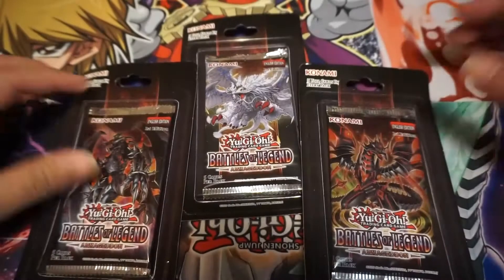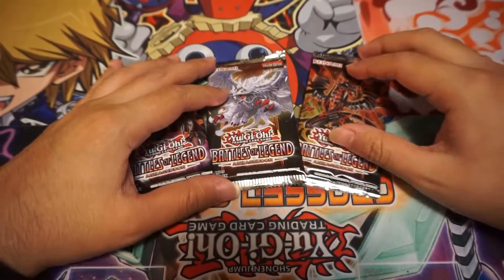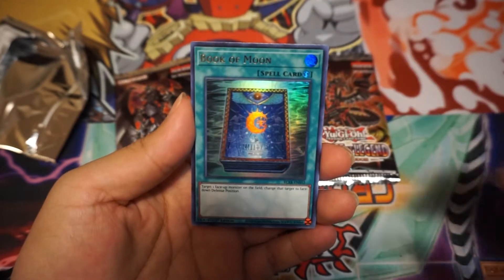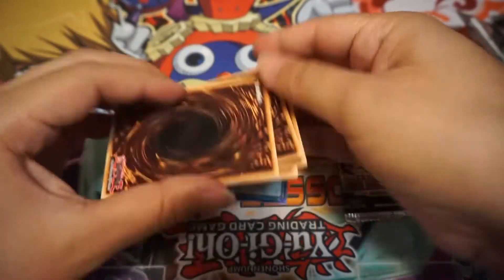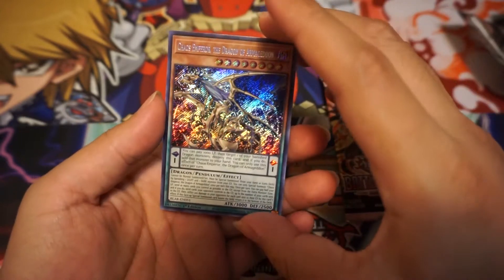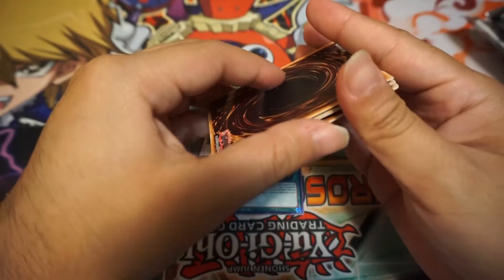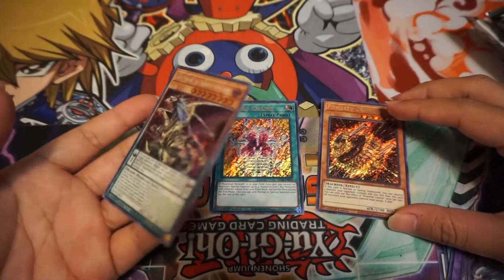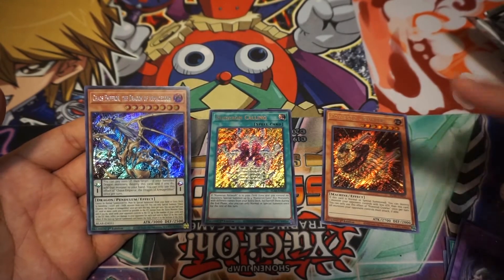Battle Of Legends: Armageddon Walmart Blister Packs!! Yu-Gi-Oh! Pack Opening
We open a few Walmart Blisters of Battle Of Legends!!!